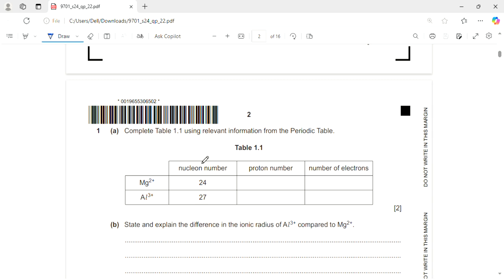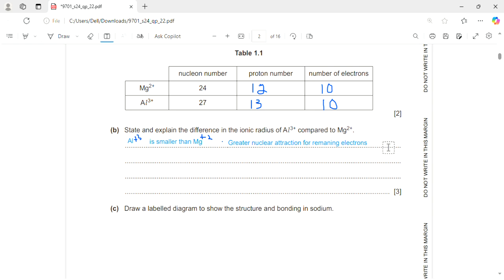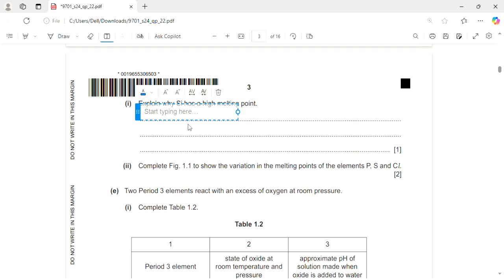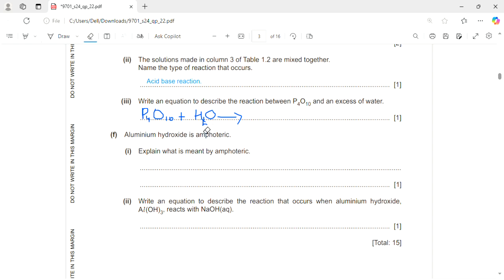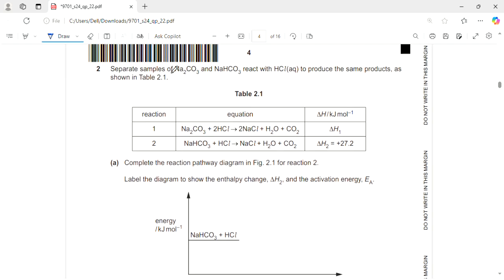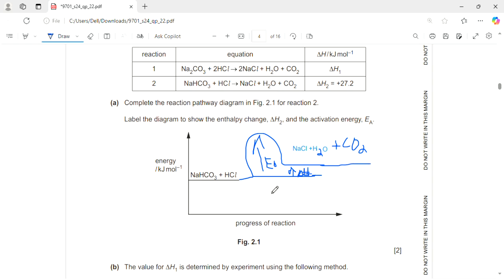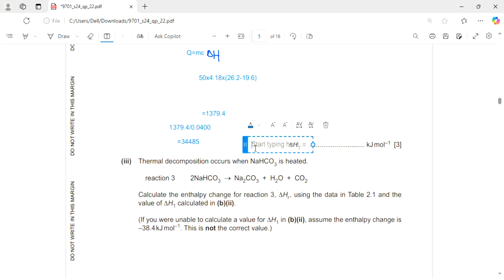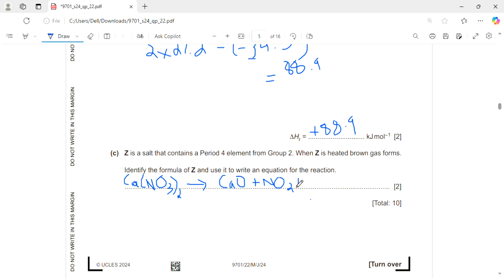AS and A Level Chemistry 9701/22 | May June 2024 | V22 Q1 and Q2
AS and A Level Chemistry 9701 Yearly past papers